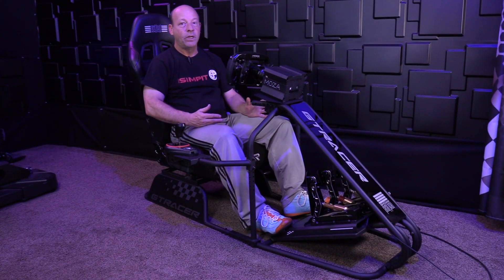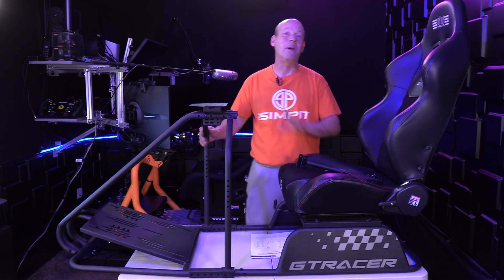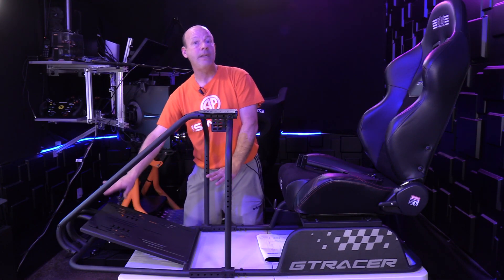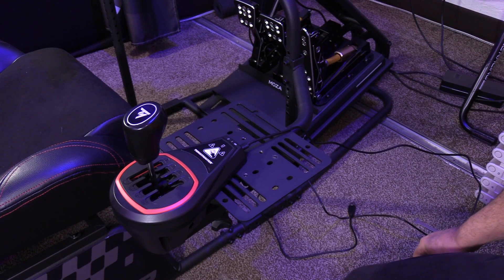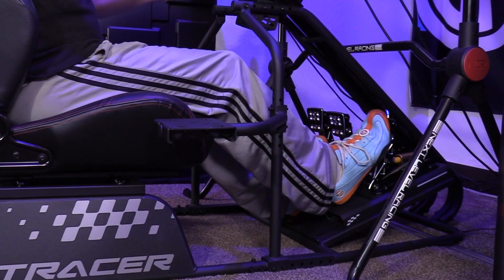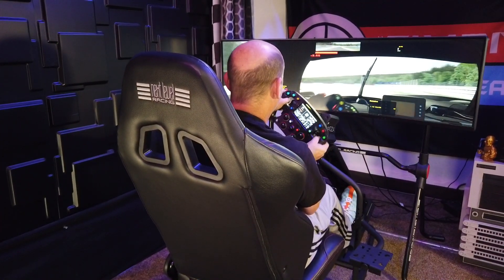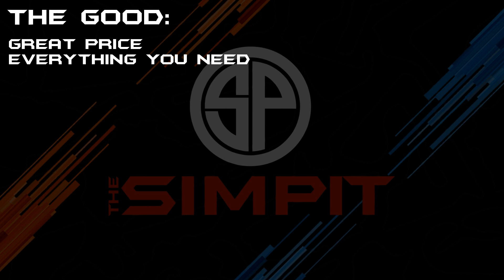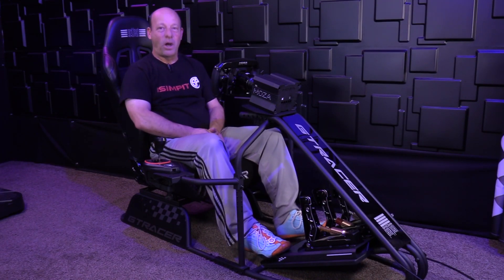Next Level Racing - GT Racer Review - $400 Excellence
Next Level Racing has a lineup of Sim Racing chassis the covers just about every level of driver.  To expand their lineup of rigs that cater to an entry level market they have released the all new GT Racer.

The GT Racer is an All Metal, sub $400 racing chassis.  Despite its low cost it comes with a selection of add ons and is everything that a new sim racer needs to hold their gear.

Shaun Cole of The Simpit takes the GT Racer out for a cruise and tells you everything you need to know about this new budget friendly rig.

           ⏱ TIMESTAMPS ⏱

00:00 Intro
01:30 Assembly
03:09 Adjustments
09:02 Driving Ergonomics
13:09 Driving Strength
15:56 The Good, The Not So Good and The Bottom Line

Rigs to follow